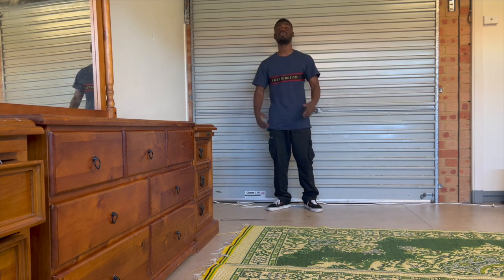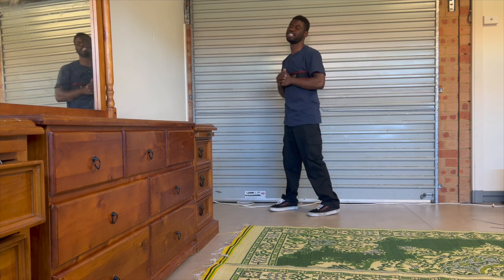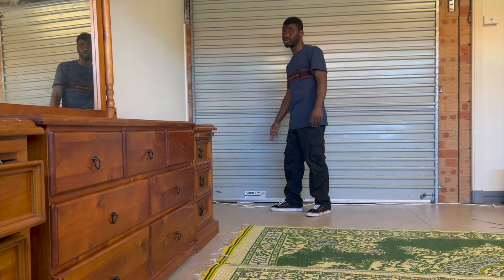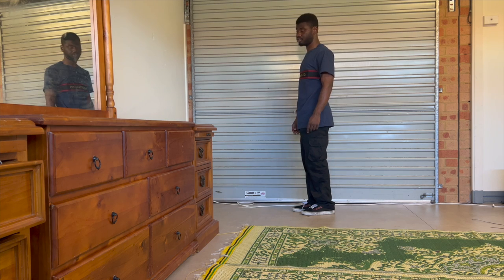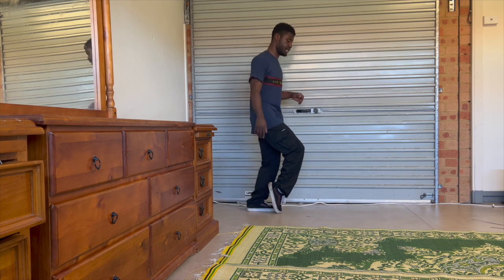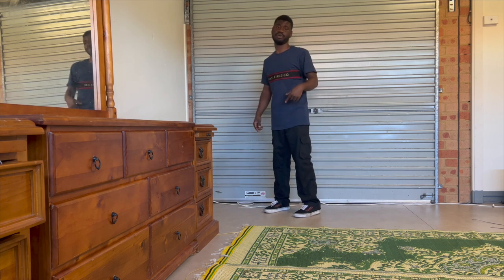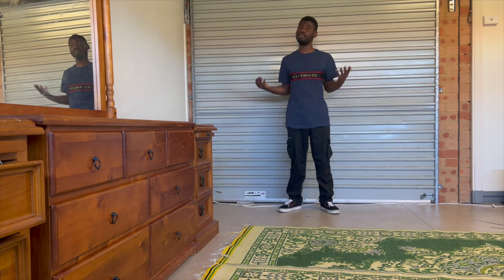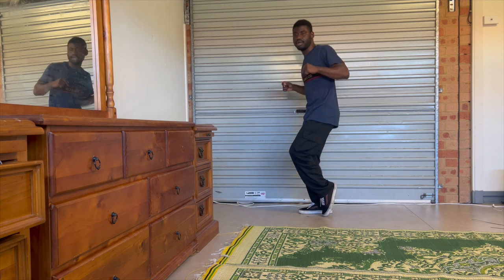HOW TO MOONWALK VARIATION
Hello guys, welcome to the "David Wek'' channel. Today I'm going to teach you how to do the " MOONWALK  " dance move. I hope you guys enjoy this dance tutorial video with David Wek. In this channel, you’ll find a variety of videos including Dance covers, Dance challenges, reaction videos, vlogs and so much more.

Intro: 00:00
Preview: 01:08
Break down: 01:20
Outro: 10:07

⌚ SCHEDULE:
Weekly